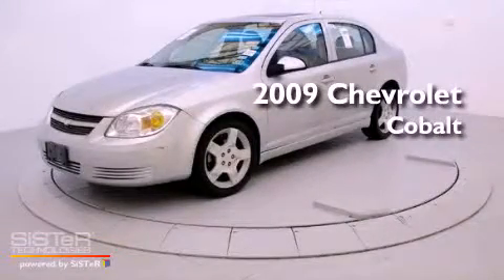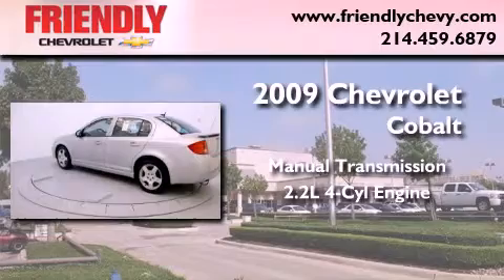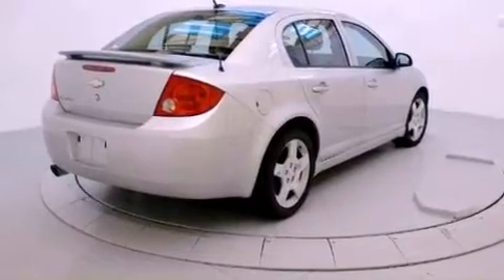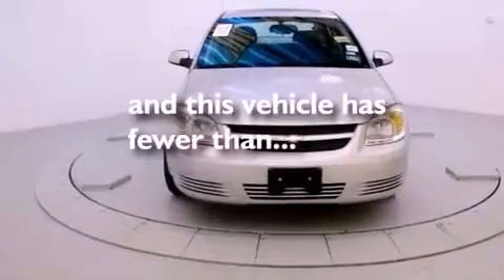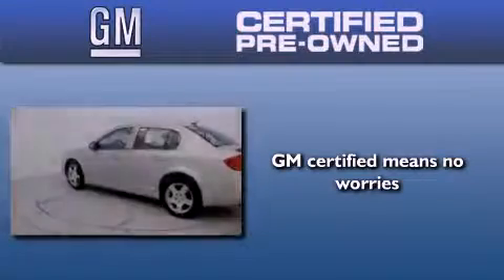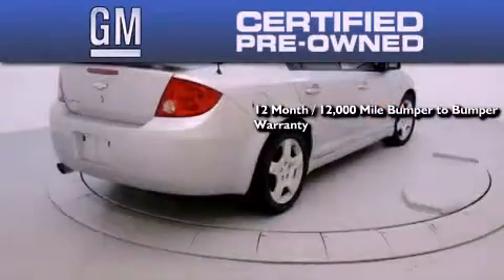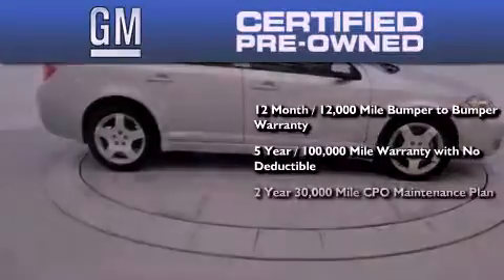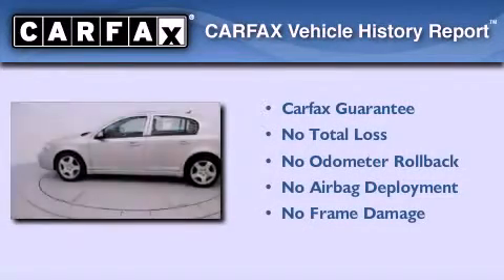2009 Chevrolet Cobalt Certified Irving TX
Year : 2009
 Make : Chevrolet
 Model : Cobalt
 Trans . : Manual
 Exterior : Silver
 Miles : 58,880
 Interior : Other

 Used 2009 Chevrolet Cobalt Dallas TX